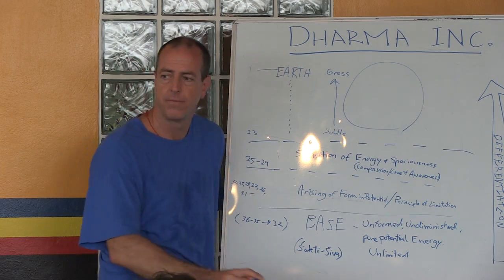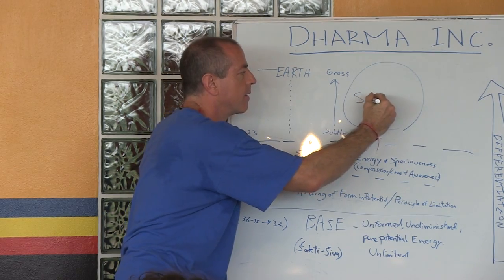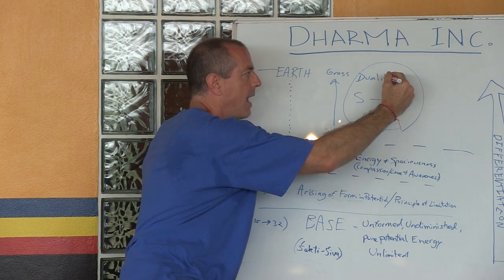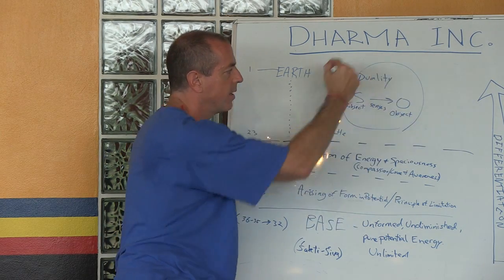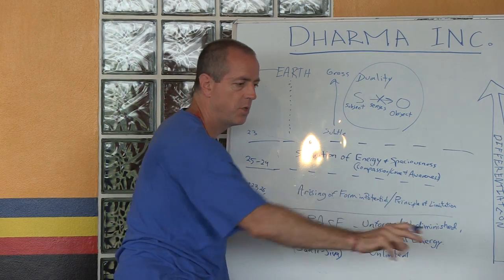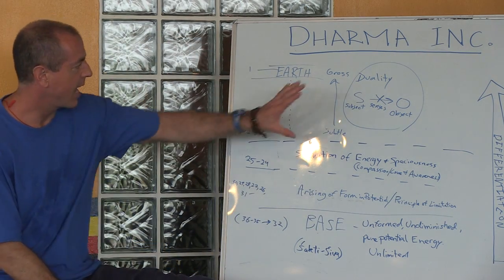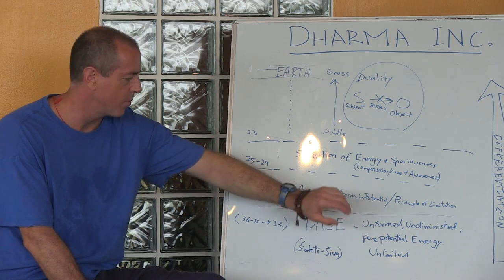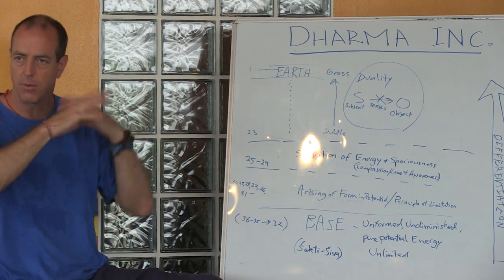We are the Base II